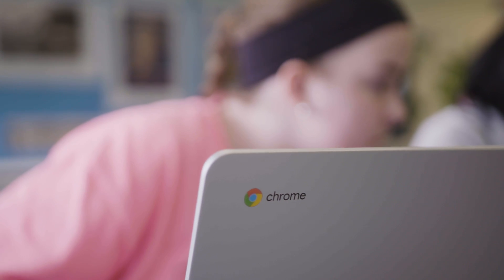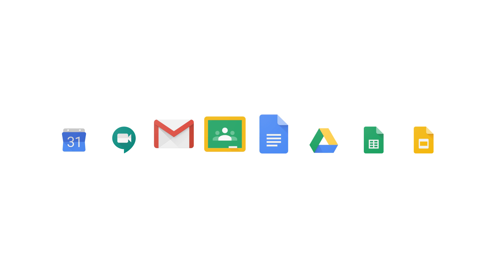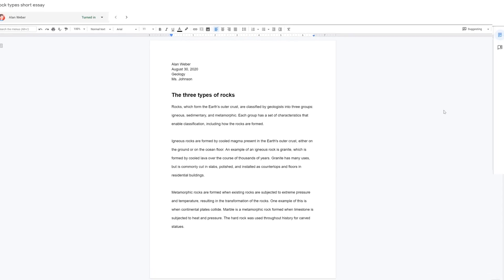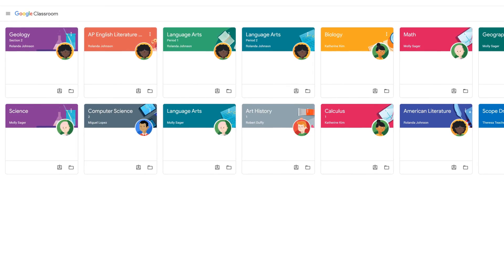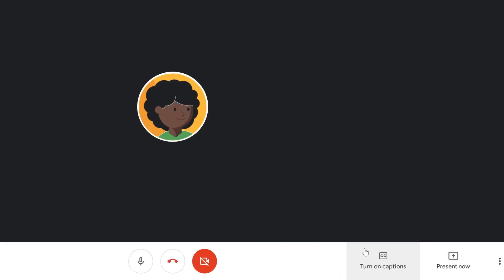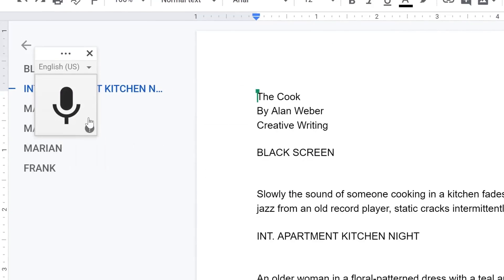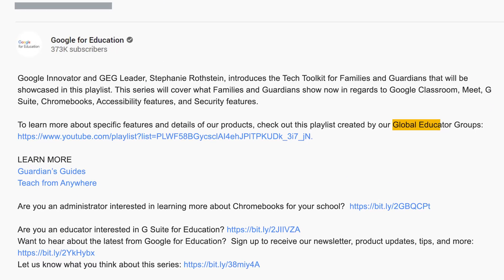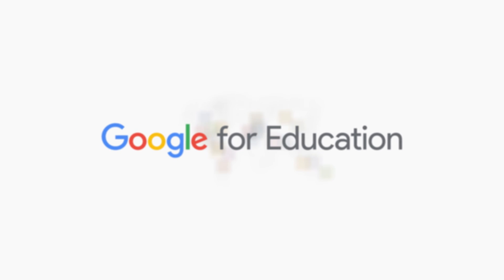Introduction to the Tech Toolkit for Families and Guardians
We know that many families have questions about the technology their children are using for learning-- this series will cover the basics of Google’s tools for education including G Suite for Education and Chromebooks, Google Classroom, Google Meet, Accessibility and Security features. Google Innovator and GEG Leader, Stephanie Rothstein, introduces the Tech Toolkit for Families and Guardians that will be showcased in this playlist.

To learn more about specific features and details of our products, check out this playlist created by our Global Educator Groups